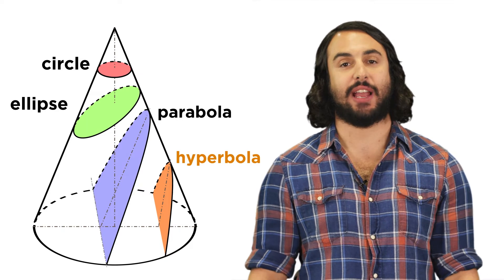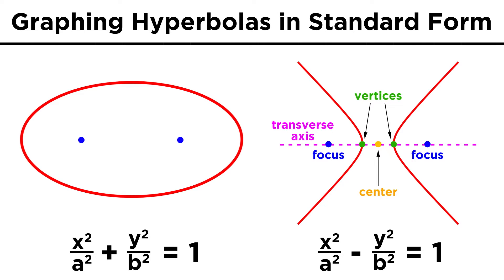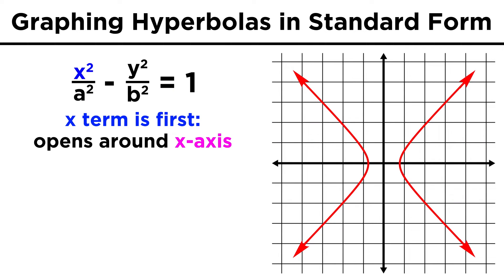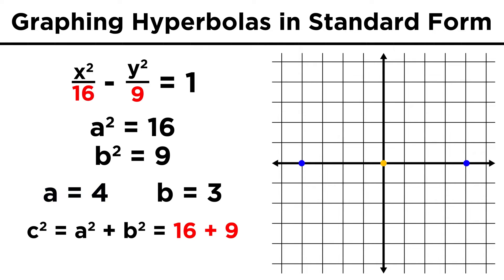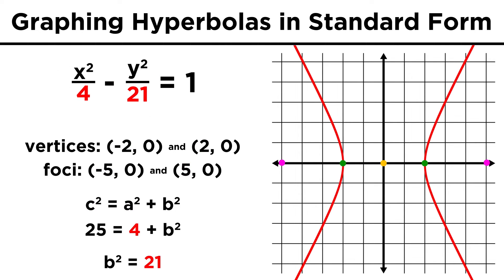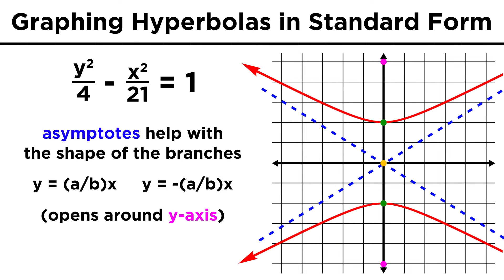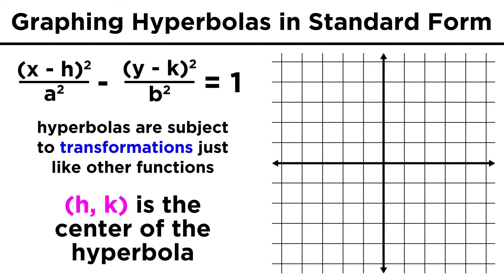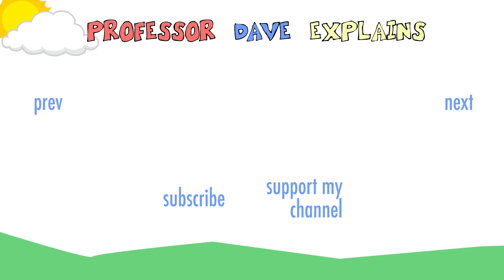Graphing Conic Sections Part 4: Hyperbolas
The last conic section is the weirdest looking one. It's the hyperbola! Sometimes it kind of looks like a double parabola, but the equation is totally different. It's actually much more like an ellipse in terms of how the equation works. Let's learn about these things!